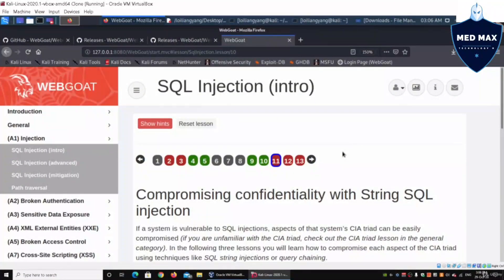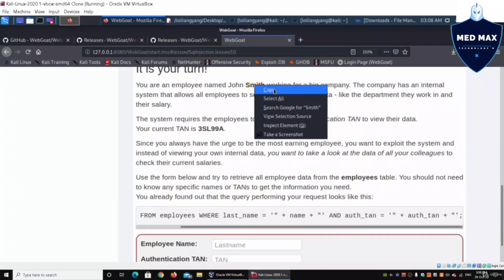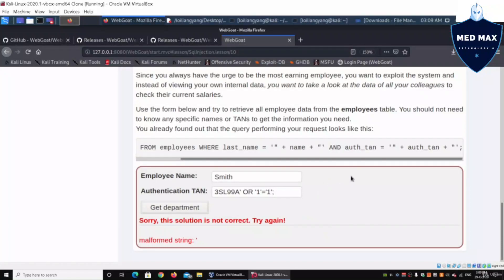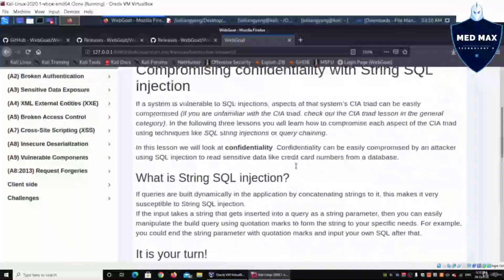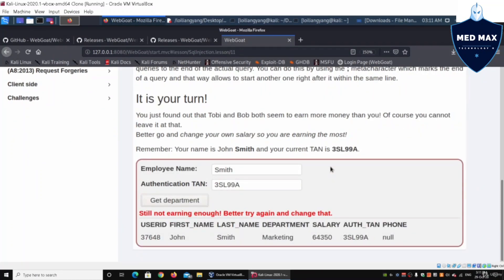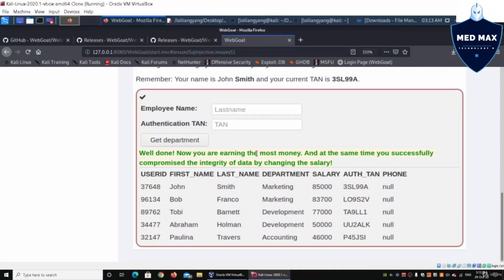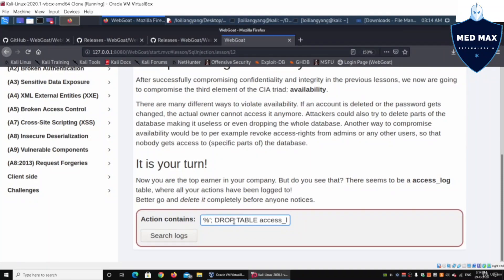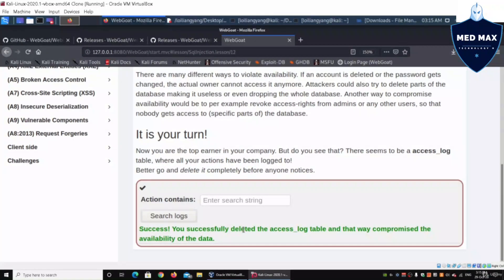SQL Injection Advanced: Part B - Episod 10